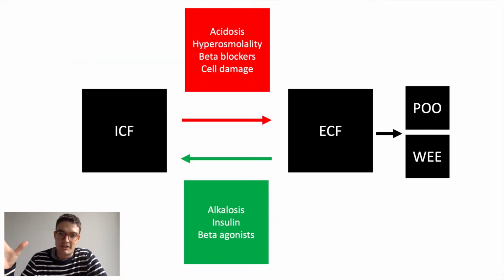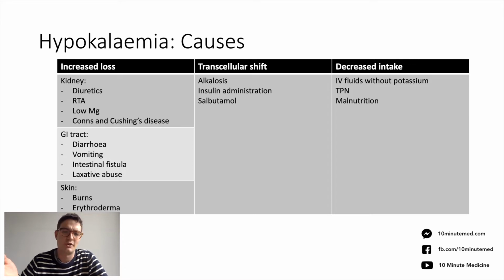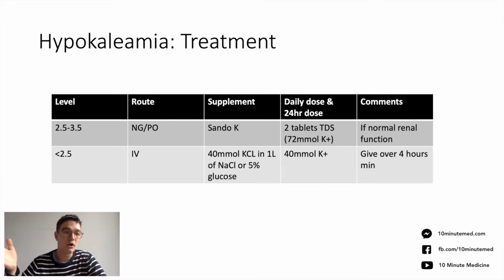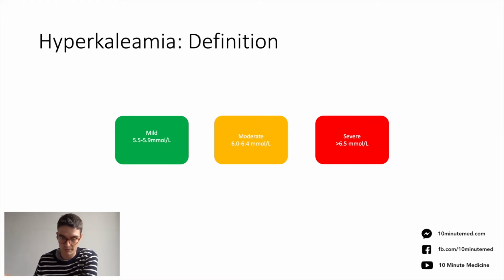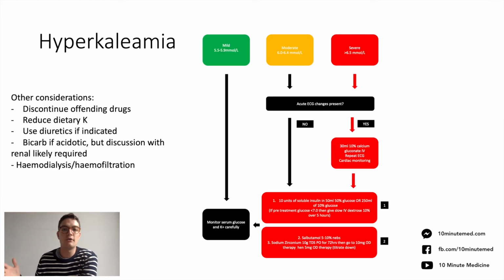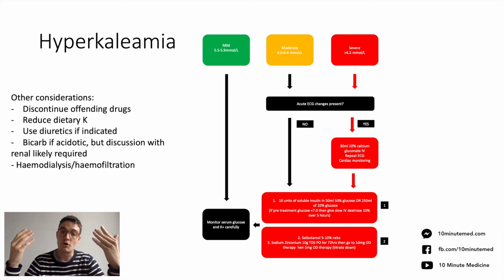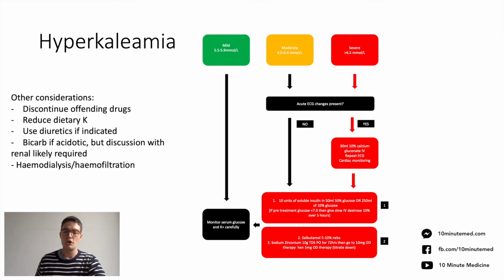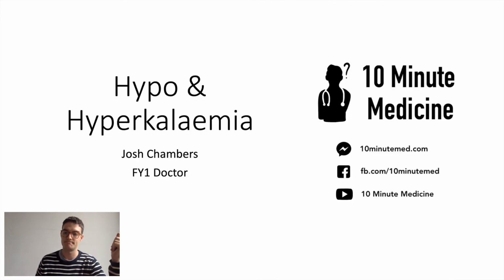Hypo & Hyperkalaemia | 10 Minute Medicine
Teacher: Dr Joshua Chambers